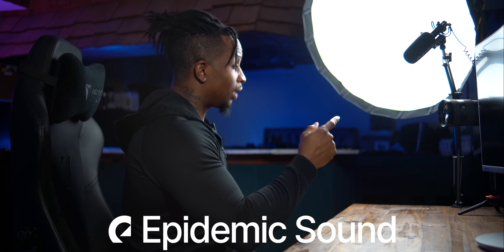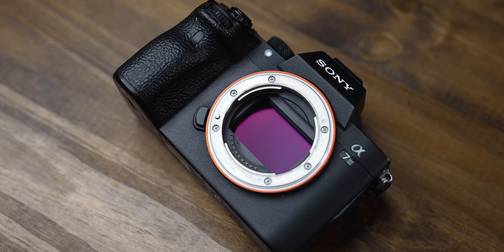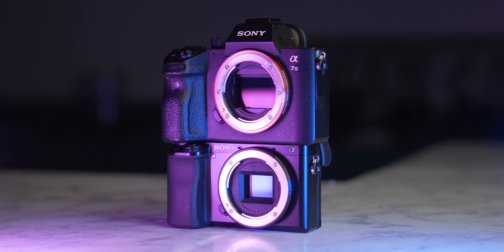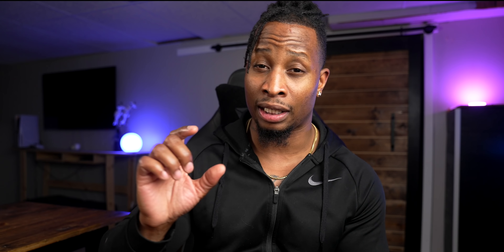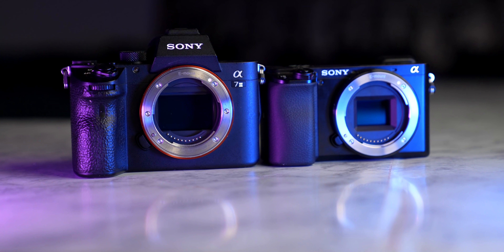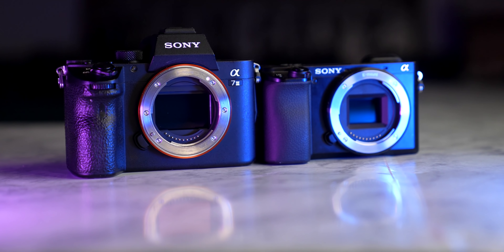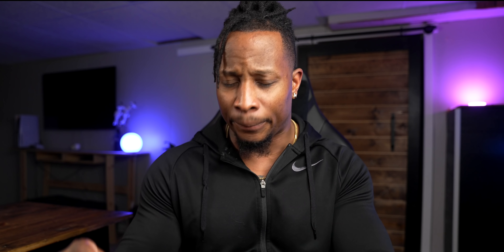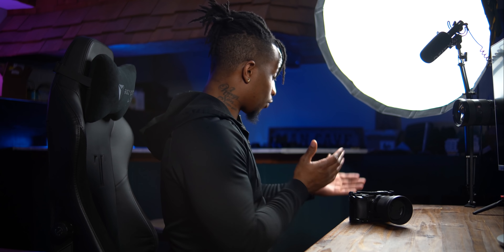DON'T BUY a Sony FULL FRAME CAMERA!! (APS-C VS FULL FRAME!)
The age old debate, should you buy a SONY APS-C CAMERA, OR A SONY FULL FRAME CAMERA??? In this video, I am going to give you the pros and cons for each system and I hope to help you make a better buying decision.

**GEAR USED/MENTIONED FOR THIS VIDEO**
📌 Sony A7siii!
📌 Sony a7iii!!
📌 Sony a7c!
📌 Sony a6100!
📌 Sony a6400!
📌 Sony a6600!
📌 Deity D3 Pro
📌 Rode Wireless Go!
📌 Sony 24-70mm f2.8 GM

Gear used for my videos:

Lighting:
📌 GODOX SL60W LED VIDEO LIGHT
📌 GLOW EZ 28" PARABOLIC SOFTBOX W/GRID

Audio:
📌 Rode Wireless Go!
📌 Deity D3 Pro
📌 Deity HDTX